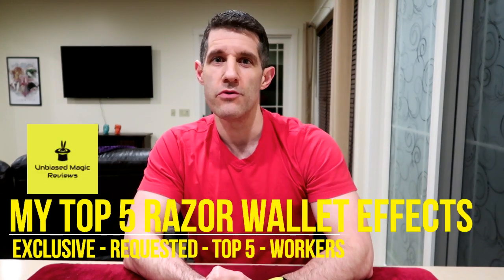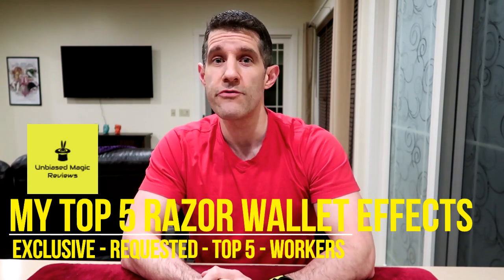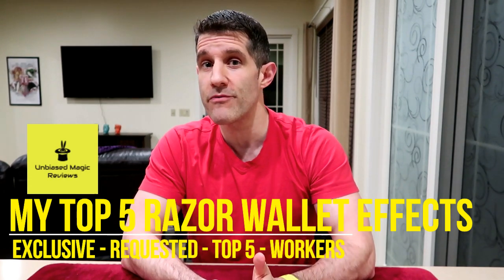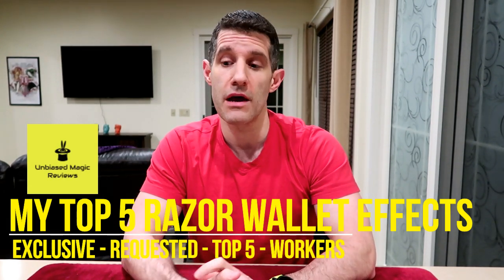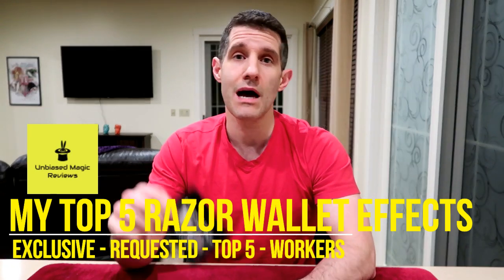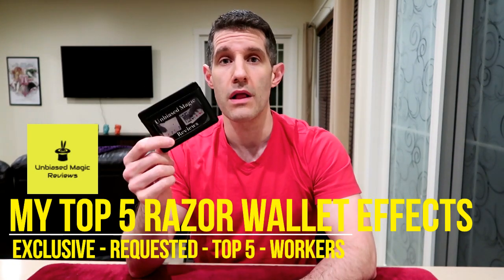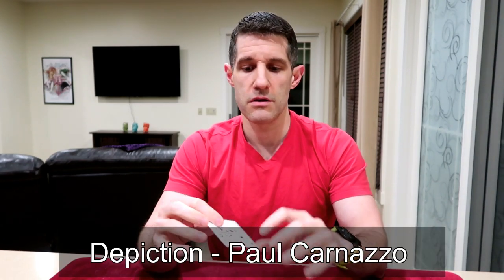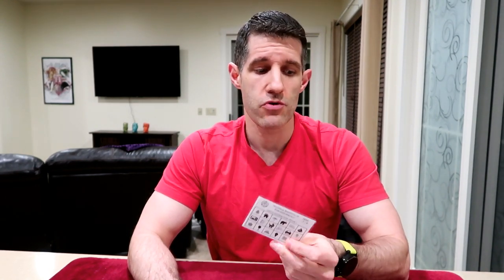Requested Workers Magic Review - Top 5 Razor Wallet Effects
Review of my Top 5 Razor Wallet Effects

5. A Number Divination by Leo Boudreau
4. Depiction by Paul Carnazzo
3. Thought Association Card by Stephen Yachanin
2. RAMA by Ian Rowland
1. Fifty 50 by Andrew Gerard

Top 5 Razor Wallet Effects
Dee Christopher
Mentalism
Peek Wallet